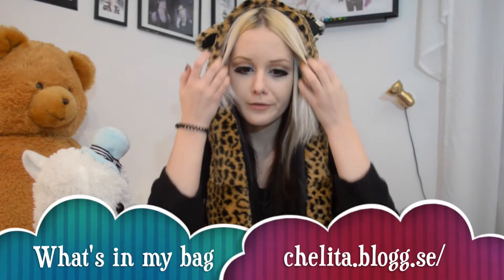What's in my bag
Did a what's in my bag video so you could see all the weird stuff that I have in my bag.